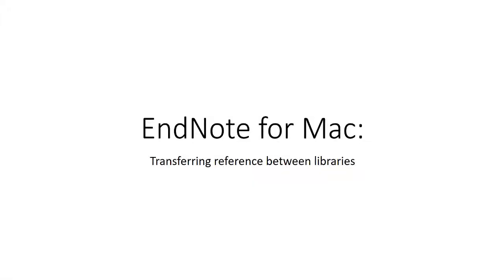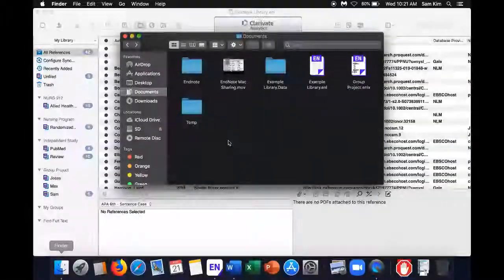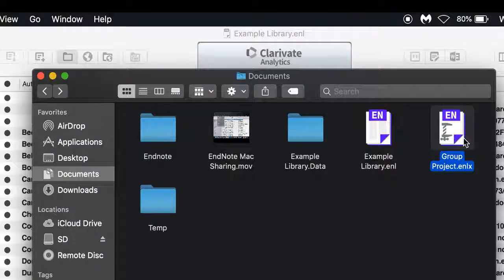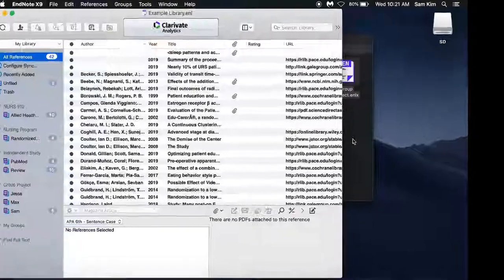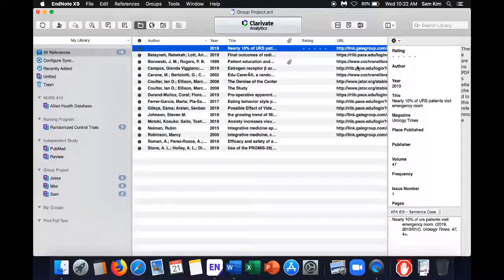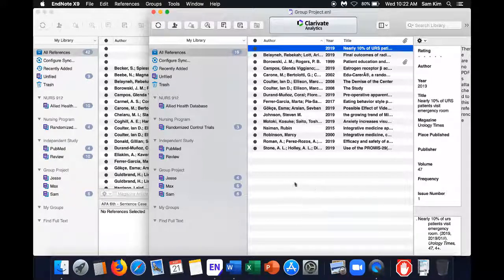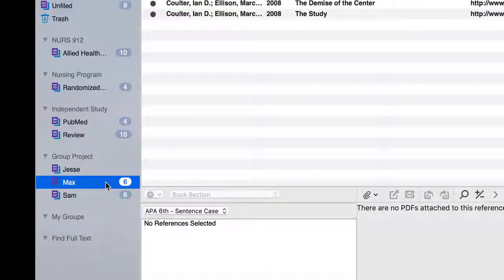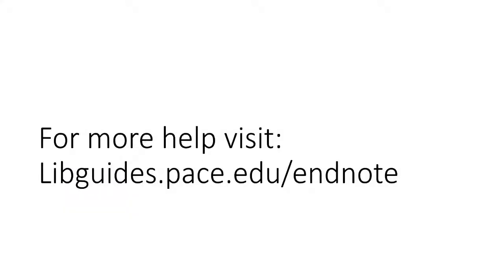EndNote X9 for Mac - Transferring References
EndNote X9 for Mac video on transferring reference between multiple libraries.